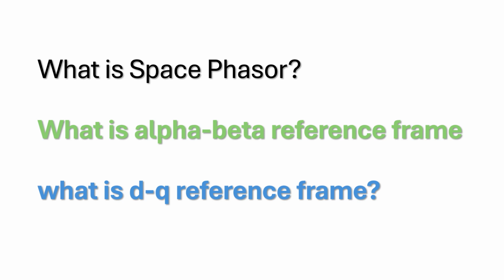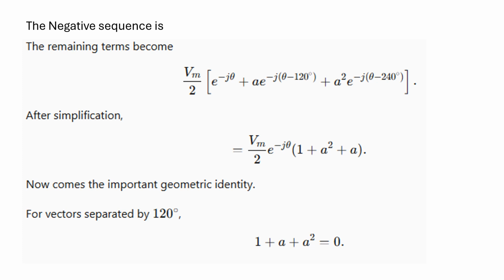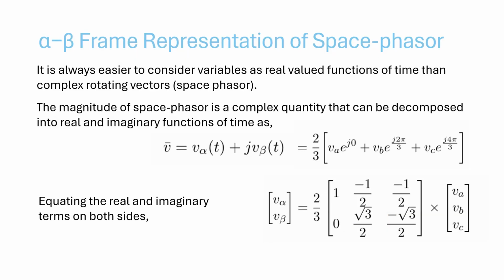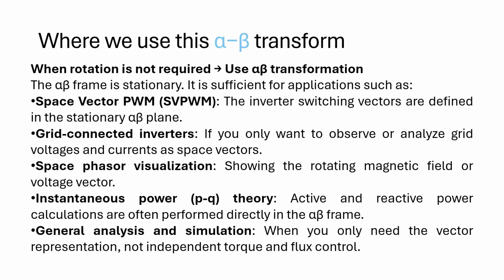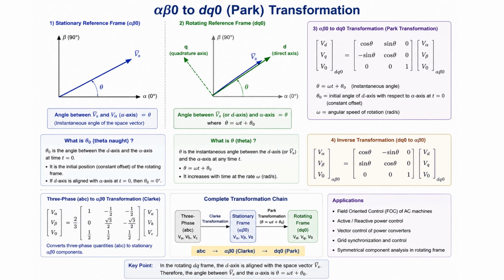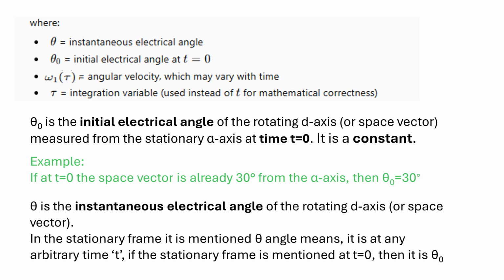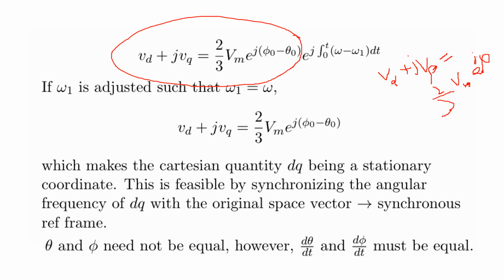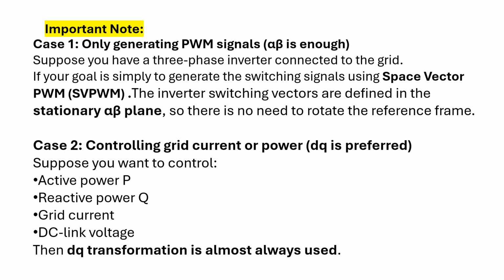Space Phasor, αβ (Clarke) & dq (Park) Transformation Explained for FOC ,Grid tied inverters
In this video, I explain the mathematical modeling of AC machines using three important representations:

Space Phasor Mathematical Model
Alpha-Beta (α-β) Transformation Model
d-q (Direct-Quadrature) Reference Frame Model

The video covers the fundamentals of each model, their mathematical equations, and how these transformations simplify the analysis and control of AC machines. These concepts are widely used in electric drives, motor control, power electronics, and field-oriented control (FOC).

**Topics Covered:**

* Introduction to Space Phasor Theory
* Clarke (α-β) Transformation
* Park (D-Q) Transformation
* Mathematical derivations
* Applications in AC motor modeling and control
* Relationship between α-β and D-Q models

This video is helpful for:

* Electric Drives students
* Researchers and GATE aspirants
* Anyone interested in AC machine modeling and motor control